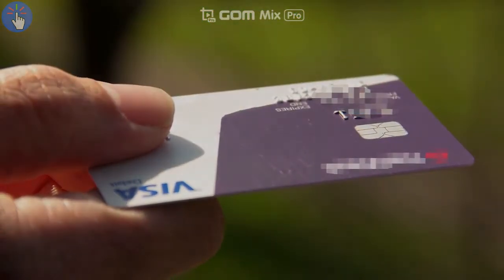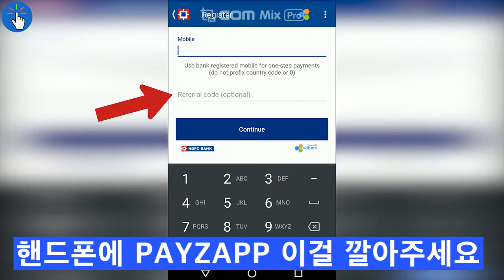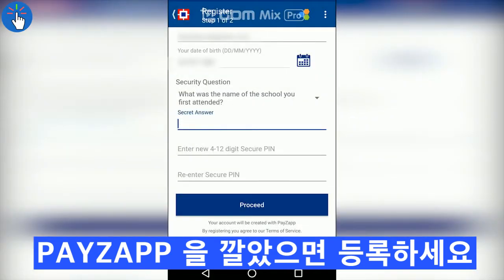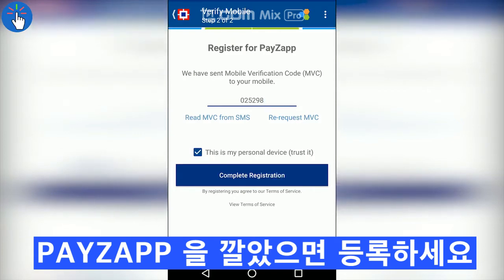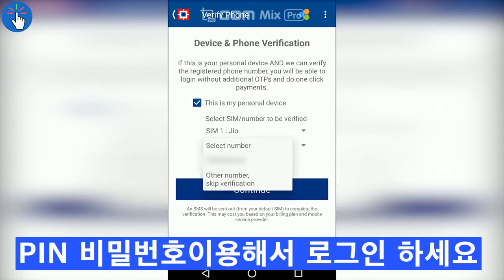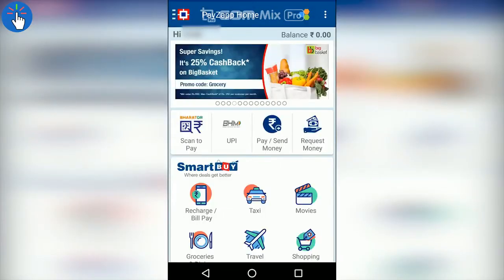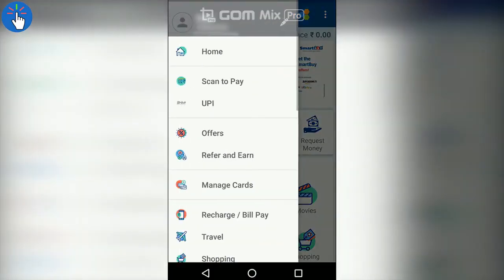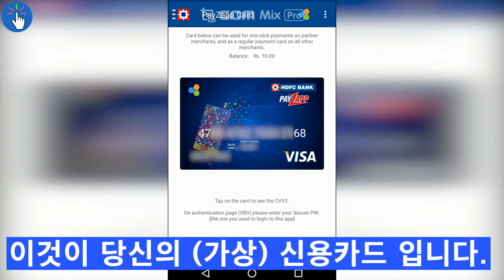은행계좌 없이도 쉽게 신용카드 만들기(미성년자, 신용불량자도)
신용카드를 아무나 만들수 있습니다.